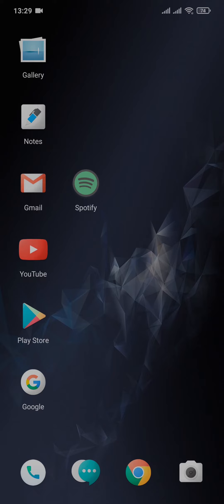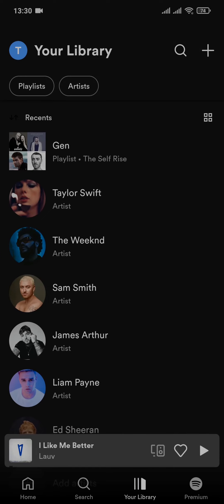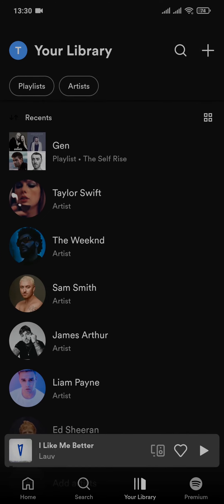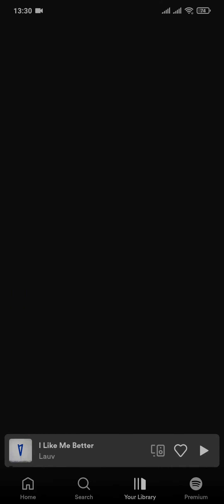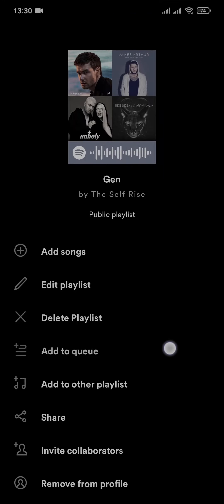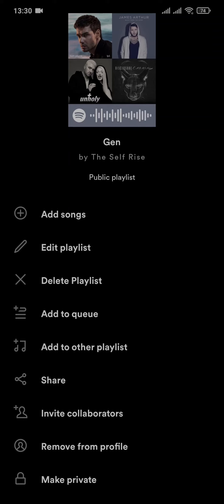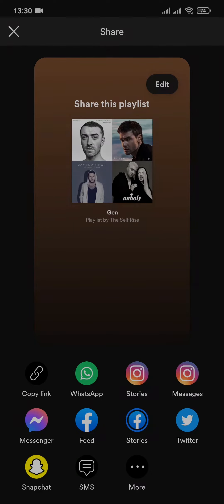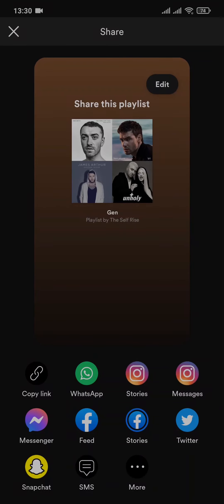How To Share Playlist On Spotify (Quick & Easy)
Do you wish to share your playlist and let people know your song genre? This video guides you through the exact steps on how to do so in few simple steps. Make sure to watch the video until the end for better assistance.

In order to share your Spotify playlist, Open your Spotify account and then click on library option on the bottom of your screen and then select the playlist that you wish to share and then tap on 3 dots besides playlist and then tap on "share". It will provide you with the apps you may share it to or just copy link and send it to your friends.